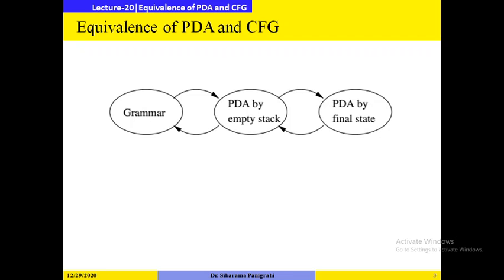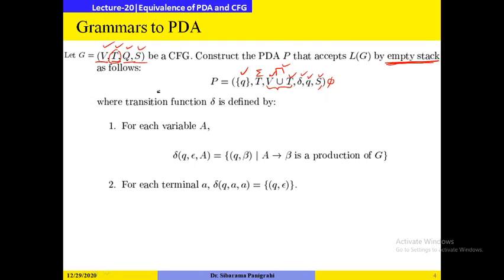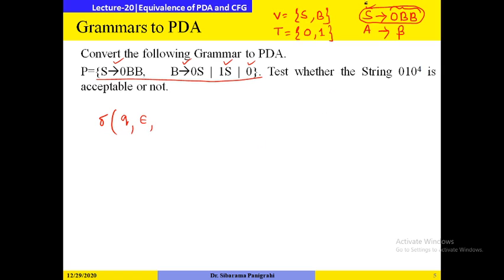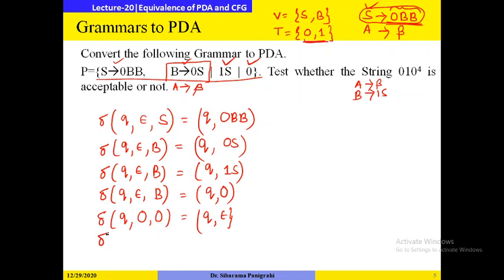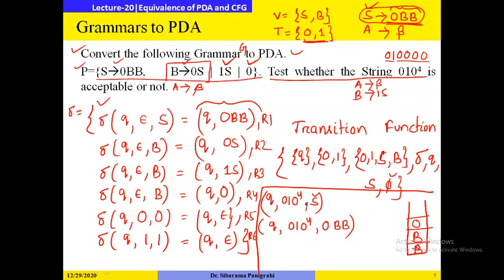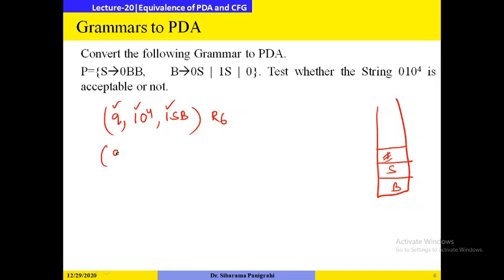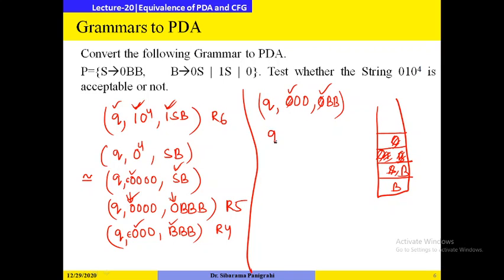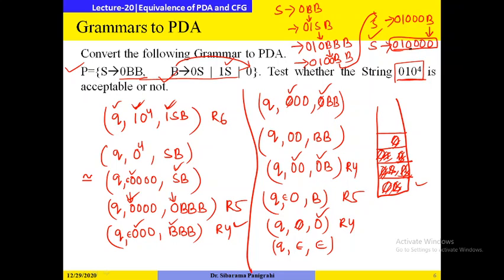Equivalence of PDA and CFG | Grammars to PDA | 20 Lecture 20 Theory of Computation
Equivalence of PDA and CFG |  Grammars to PDA